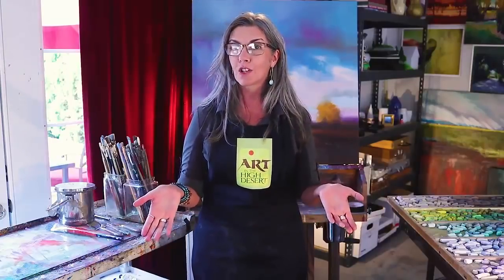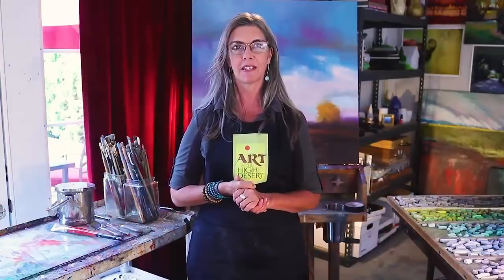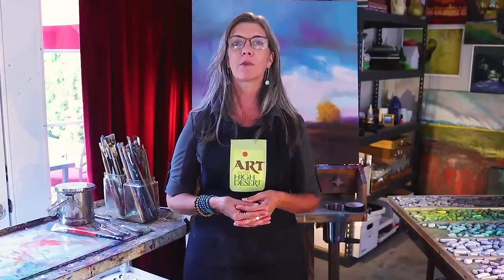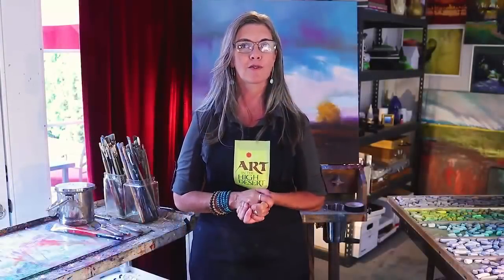Landscapes in Oil Online Workshop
Hi. I hope you've been enjoying my free mini-lessons on oil painting demos. One of the biggest concerns I hear from my students, over 25,000 worldwide, is that they don't understand the fundamentals of creating oil paintings. It's hard to get going when you don't know the basics and you don't have an instructor to help you dive in.

Most students have a particular issue with oil painting, whether it's materials, values or mixing, something that's holding them back from creating the paintings that they envision. I'm here to help you overcome your hesitation with my six-week intensive online workshop, which I've put together to guide you step by step to create oil paintings that you'll be really proud of.

The best part about my landscape and oil workshop is that you'll be joining a community of artists that are working towards the same goals and you'll be doing the assignments at the same time as the other students. At the end of the workshop, we'll meet live, discuss the assignments and I'll review selected pieces for critique.

How does an online workshop work?

First, as soon as you sign up, you'll see the materials list and an outline of the assignments so you can get prepared before the workshop begins.

Second, on the day the workshop begins, you'll receive your assignments. There are two assignments each week, covering various aspects of the landscape, capturing light, trees, clouds, water, sunsets, and much more. You'll be doing the assignments at the same time as the other participants.

Third, once you finish an assignment, you'll upload it to the Student Gallery. Once you've uploaded your work, you can click on the other students' work and make comments. This is a chance to contribute to a truly unique aspect of this online workshop, the opportunity to interact with other students and encourage each other along the way. I also comment on as many submissions as I can during the session. Studying other students' work allows you to see the variety of approaches and how you might improve your own work. You can go at your own pace, rework and upload your assignments as many times as you want, so there is great opportunity for intense growth.

Finally, after the six-week workshop is over, I'll send you an invitation for the live workshop review. You'll be able to talk with me directly as I review and critique several students' pieces for each assignment. This is an intimate, non-competitive environment where you can get to know your fellow artists.

Be sure to take advantage of a bonus I'm including for you in this workshop.

One of the most common complaints I get from students is they aren't sure what to paint. Over the years, I've traveled across the United States and taken thousands of photos of places that have inspired me as an artist. I've compiled 200 of my favorites and included these in the workshop materials. You can create your own original pieces from these or just enjoy them as inspiration.

I've also included a step-by-step eBook I wrote, called How to Make Great Paintings from Photos, which will help you turn these photos into your own unique oil paintings.

Remember, if you need help with anything, we've got a great support team standing by to answer all of your questions. They'll help you with any technical issues accessing the workshop or billing issues.

I worked really hard to create a one-of-a-kind online workshop that will get you motivated and take your painting to the next level.

Click the button below and join, and I'll see you very shortly online when the landscape and oil workshop begins.